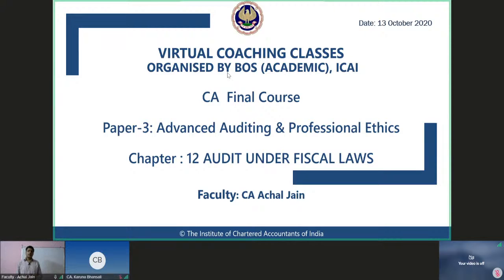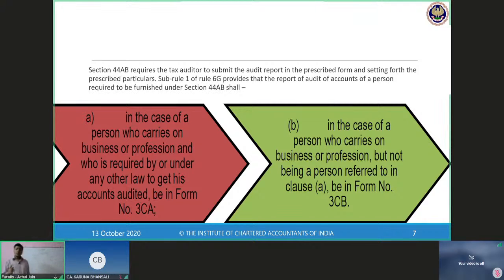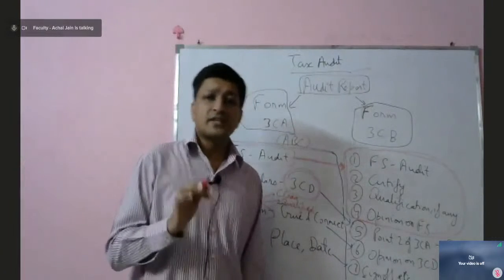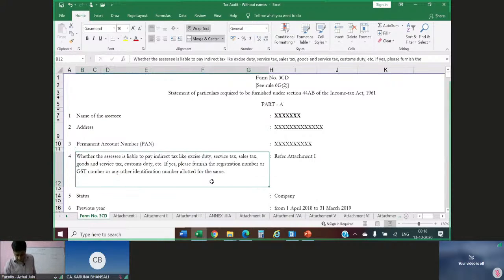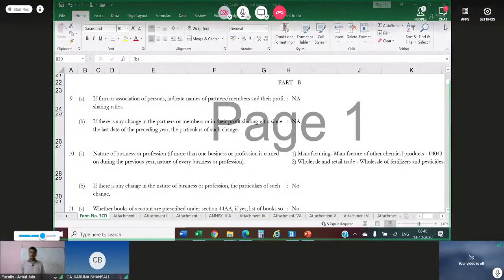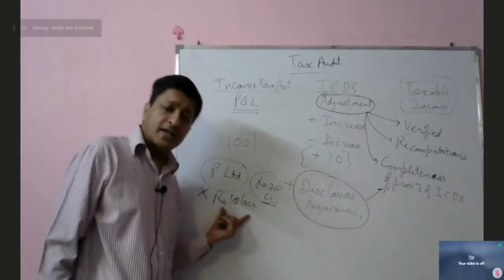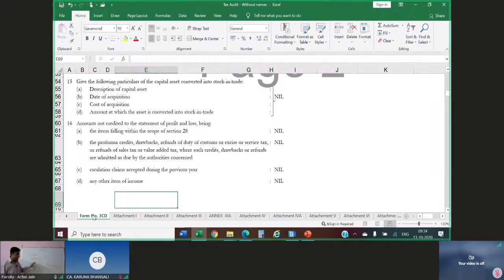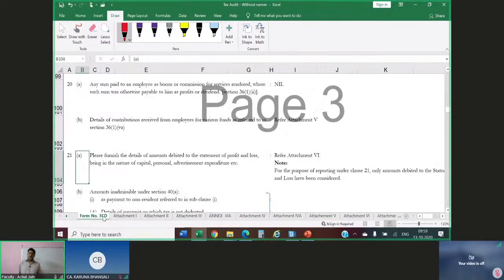Final: Paper 3 Advanced Auditing and Professional Ethics: Morning session- 13.10.2020